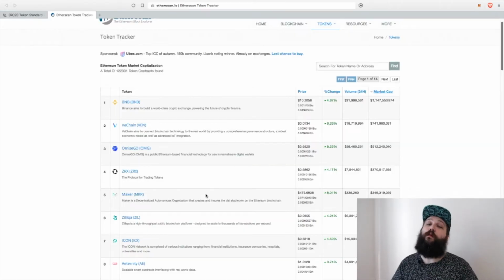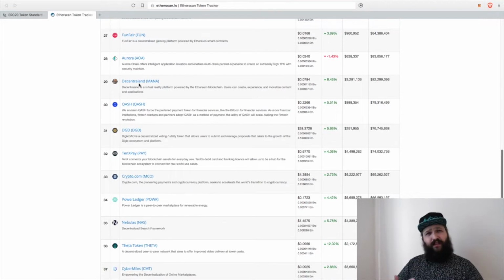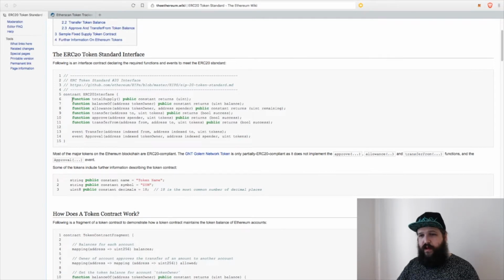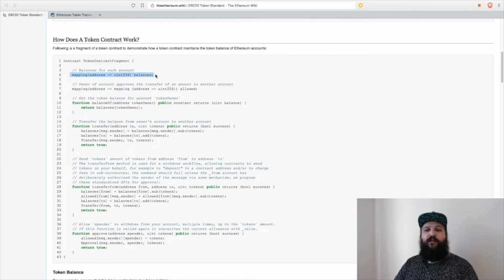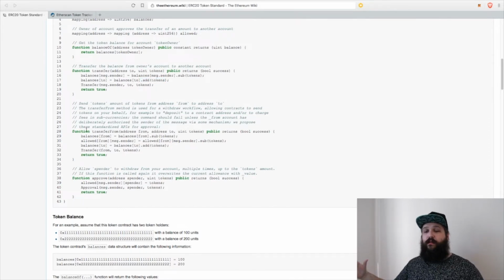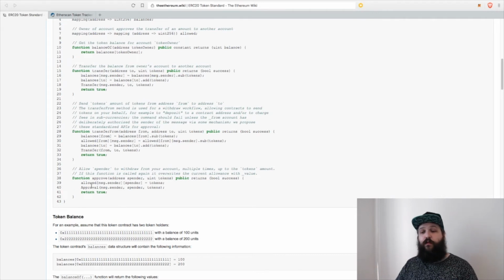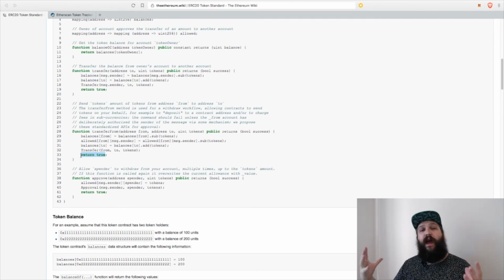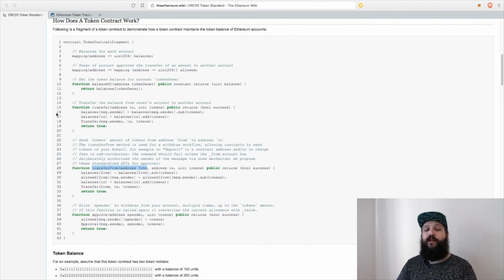ERC20 Tokens Explained: Guide to Using Tokens in Your Solidity Smart Contracts | Ethereum Deep Dive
ERC20 tokens are an extremely popular way to represent value on the Ethereum blockchain, but how do they work and how can we write smart contracts in solidity that interact with them? In this video, I give a close walkthrough of the ERC20 concept, as well as the source code, data, and functions that are available. If you are writing smart contracts and dapps on Ethereum, you are going to run into ERC20 tokens sooner or later, so watch this video and get up to speed on how to use these assets!